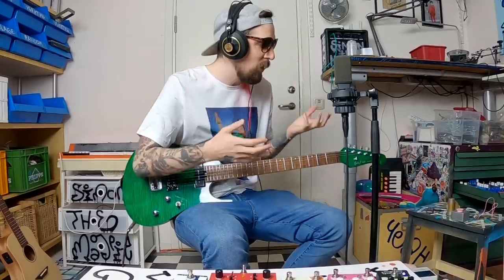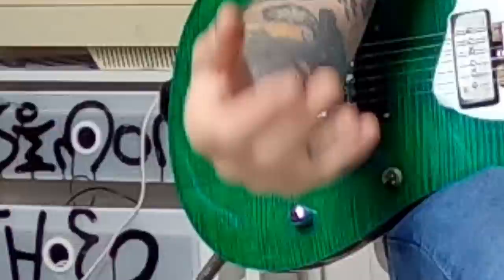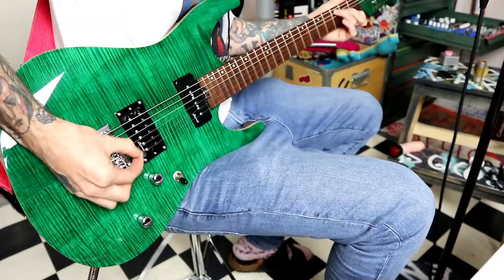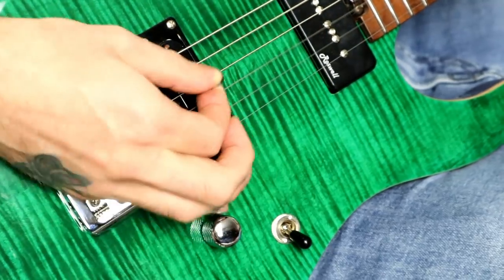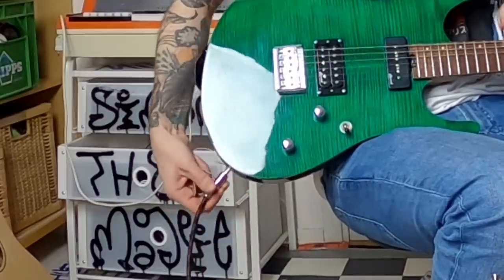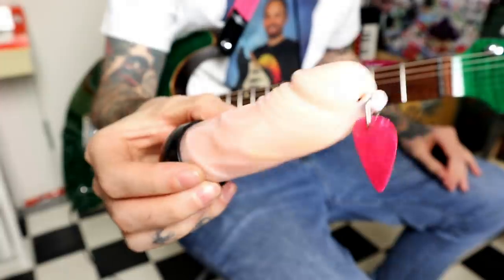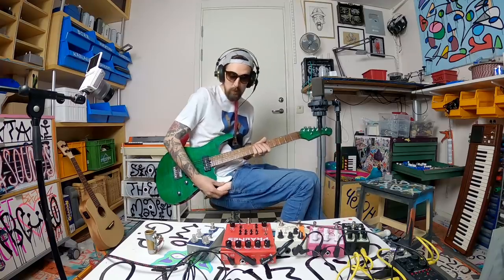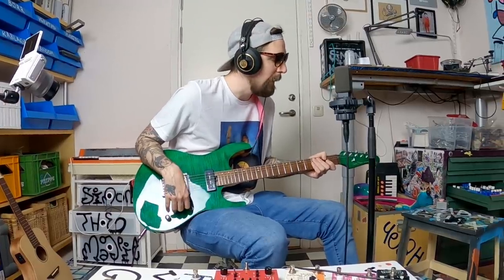Inventing Gimmicky Guitar Gadgets